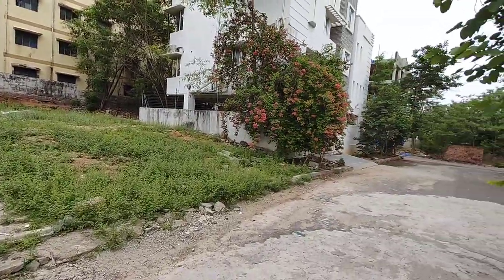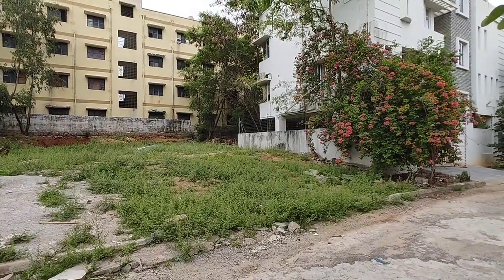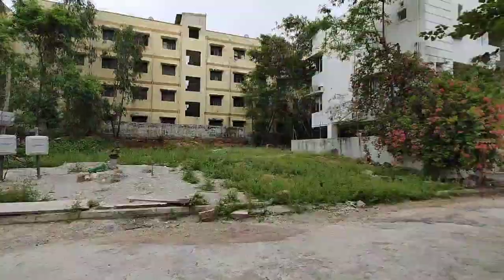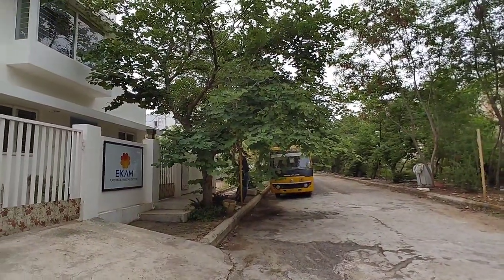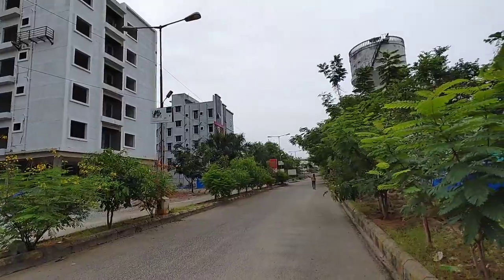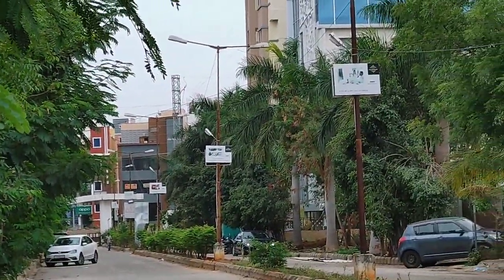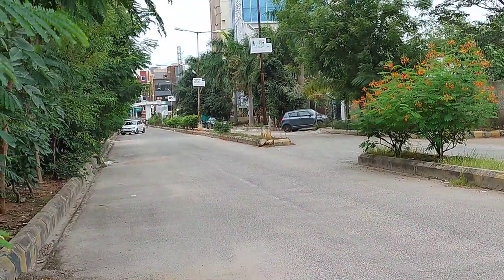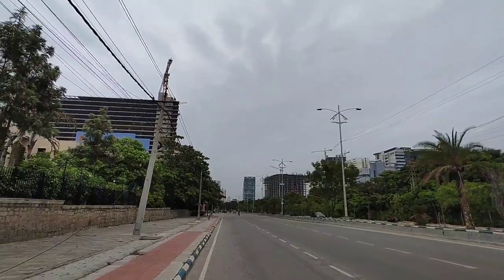# 350 sqrds plot for sale west facing in 📍gachibowli (Q city road ) hyderabad Rj.propertys /price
( 350SQRDS )
            PLOT FOR SALE

📍 GACHIBOWLI( Q CITY ROAD )

🔴 SQRDS : 350SQRDS

🔴 WEST FACING

🔴 in gated community

🔴 WATER BORE

🔴 MAIN ROAD TO 3rd bit

🔴 opposite school

🔴 dimension : 42x75 (42 facing / 75 dept)

Thank you for connecting
 🏠RJ.properties
CALL ME BEFORE 1DAY FOR SIDE VISIT. WE HAVE RENTAL INCOME PROPERTYS INDEPENDENT HOUSE PLOTS FLATS ECT
(SEND UR REQUIREMENTS)